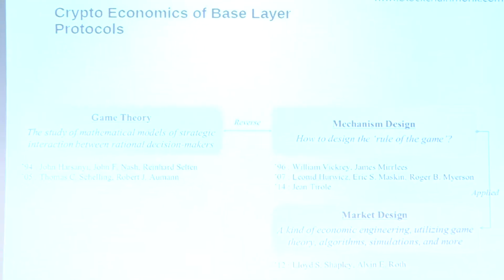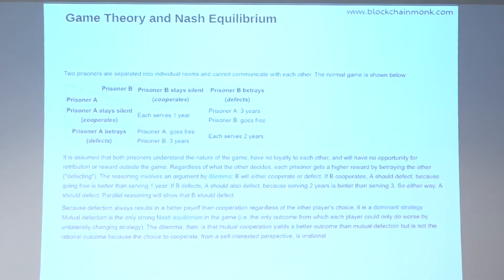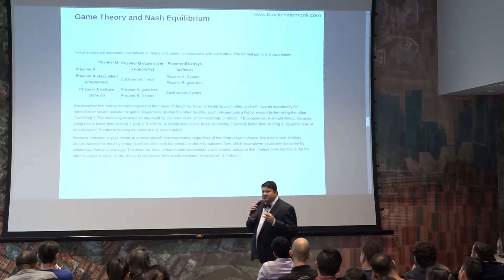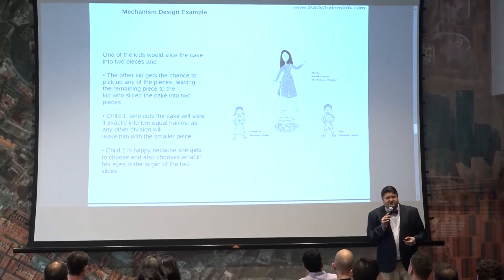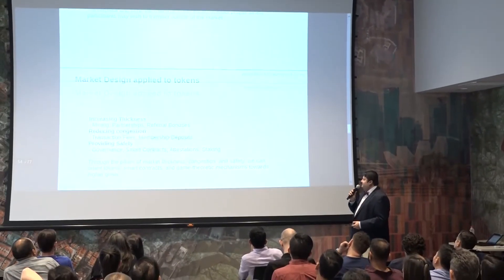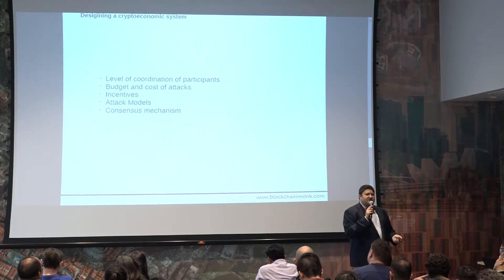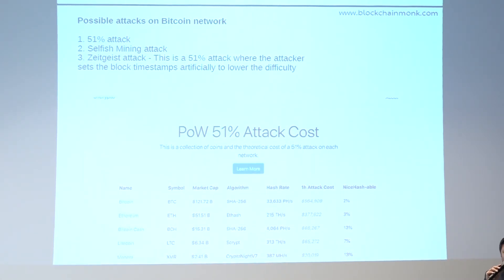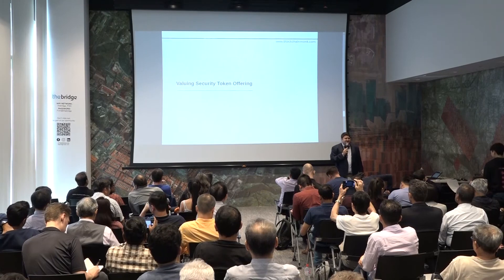Tokenomics Master Class with Karthik Iyer (Part 2/3)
Tokenomics Master Class with Karthik Iyer, CEO of BlockchainMonk.

The LongHash Hatch Program was designed to incubate early stage, highly technical blockchain projects to the MVP stage. Throughout the 12-week incubation program LongHash organises workshops and talks for our projects to advance their knowledge on multiple topics.

About the speaker:
Karthik Iyer is the founder and CEO of BlockchainMonk, Asias first end-to end Blockchain and Crypto Research Think Tank. He was recently featured in the top 200 fintech influencers in Asia.

He has been widely recognized for his strengths in deploying next-gen distributed ledgers, smart contracts and other crypto assets. He is an ambassadors of the P2P foundation  the worlds largest think tank on the decentralization revolution. He has mentored dozens of blockchain, DAO and AI firms around the world and has built, scaled and deployed cutting-edge fintech solutions for fortune 100 companies. He is regularly featured in major media sites such as The Economic Times, Forbes. The Economist as well as popular TV series “The Future of Money”."

He holds close to half dozen degrees in technology, research and management from leading schools in Europe and Asia like KTH in Sweden, BI Norwegian Business School in Norway and Fudan University in China. He has over a decade of experience working for large technology firms such as Red Hat, Novell and Sun Microsystems and has successfully ran various hi-tech ventures in the past.